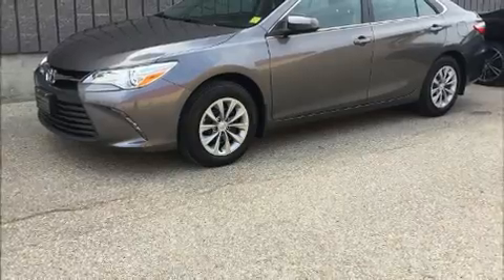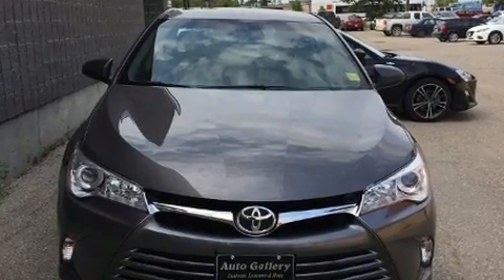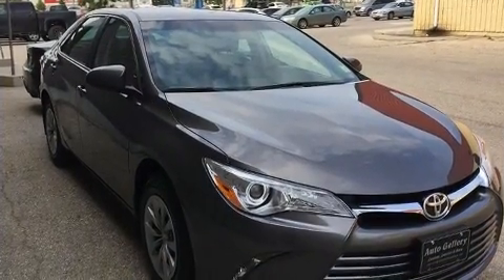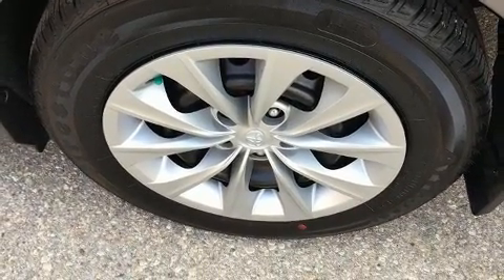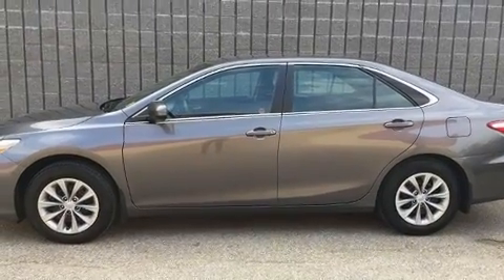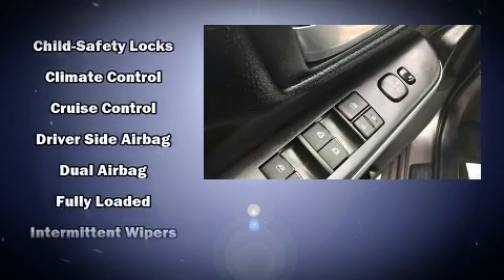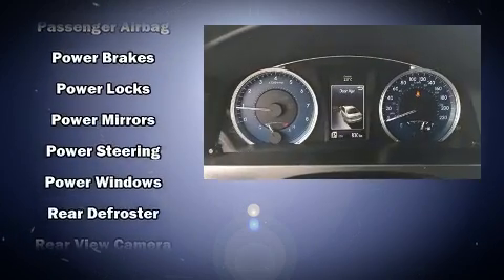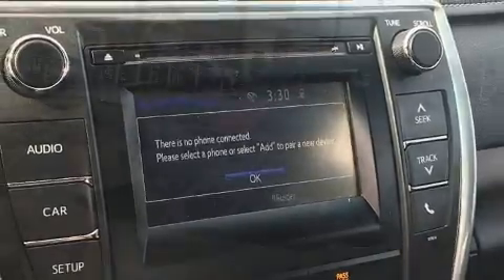2017 Toyota Camry LE *Only 823 Kms! in Winnipeg, MB R3K 0X6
3680 Portage Ave.

Sensibility and practicality define the 2017 Toyota Camry. Under the hood you'll find a 4 cylinder engine with more than 170 horsepower, providing a smooth and predictable driving experience. Toyota prioritized comfort and style by including: 1-touch window functionality, a tachometer, variably intermittent wipers, a trip computer, an outside temperature display, tilt and telescoping steering wheel, and cruise control. Toyota also prioritized safety and security by including: head curtain airbags, front and rear side impact airbags, traction control, brake assist, ignition disabling, and 4 wheel disc brakes with ABS. Electronic stability control stands out as a technologically savvy innovation, keeping you better connected to the road. Our aim is to provide our customers with the best prices and service at all times. Please don't hesitate to give us a call.